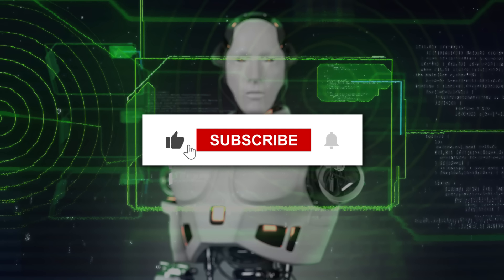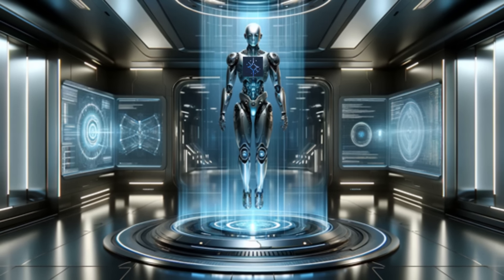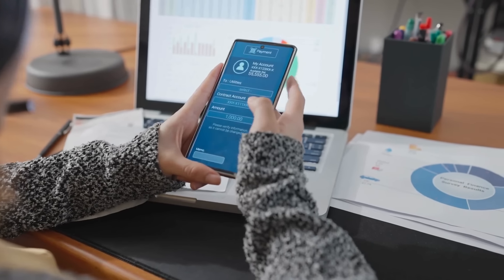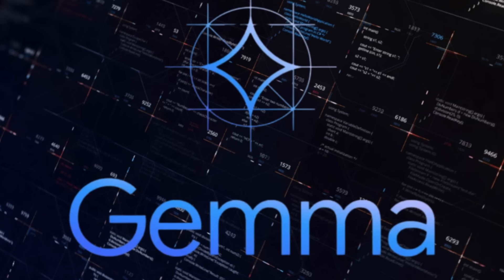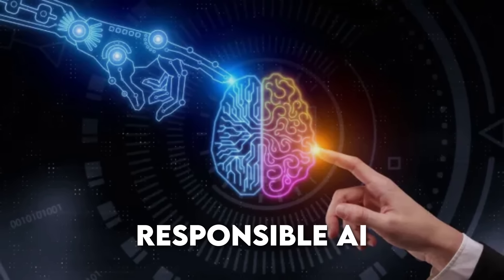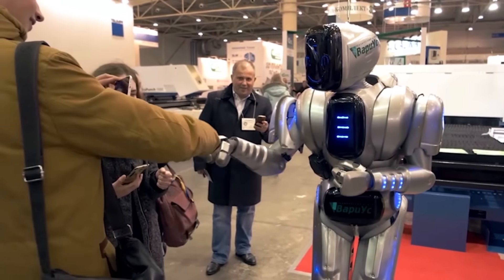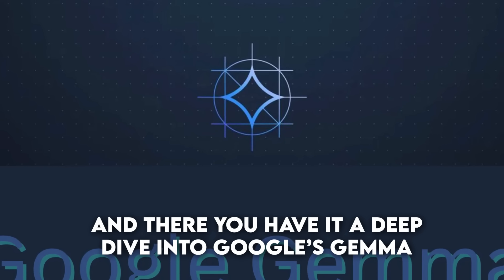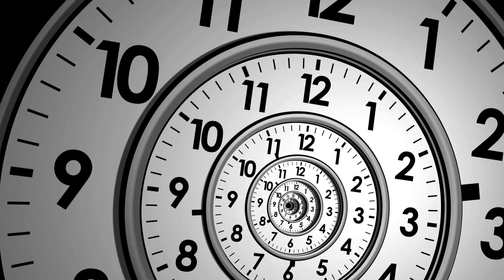Is Google's GEMMA the Ultimate Game Changer in AI? What You Need to Know!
In today's episode, we're diving deep into Google's latest innovation, Gemma 🧠 - an open-source AI model family designed to democratize AI technology, making it accessible to developers worldwide. From its unique features to potential applications, find out how Gemma could unlock a new era of innovation in AI. 🌟

Key Highlights:

Overview of Gemma and its mission to make AI accessible to all 🌍
Gemma vs. Gemini: A comparison of Google's AI models 🥊
Ethical considerations and the push for responsible AI development ✅
Potential applications and the future prospects of Gemma in various industries 🔮
Your support helps us create more insightful content like this. 💖

We'd love to hear your thoughts and any ideas or applications you're eager to explore with Gemma. 💭